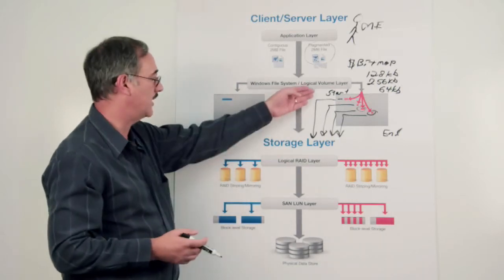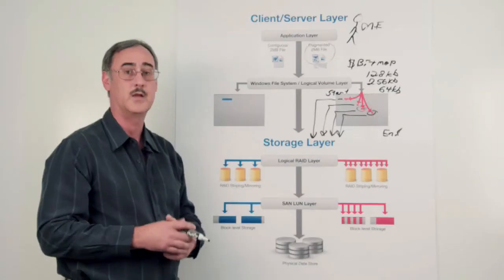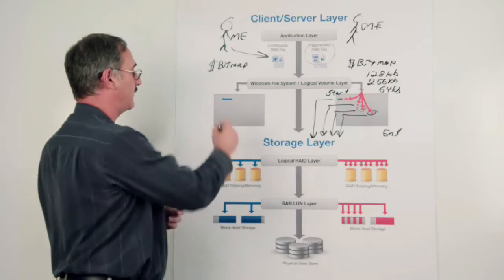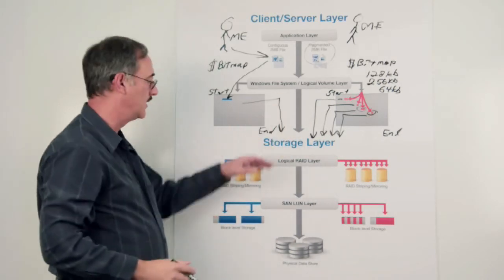I/O Request Path: Why Unnecessary I/Os are Created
Learn how files are written to a storage device in the Windows file system and why these files get broken into lots of small fragmented pieces creating unnecessary I/O requests, thus slowing down file and application access speeds.

Find out how Diskeeper and V-locity allows you to access large chunks of free space, reducing I/O requests and allowing the underlying storage performance to become increasingly more efficient. View I/O Request Diagram featured in this video